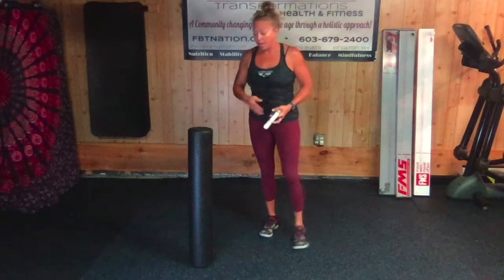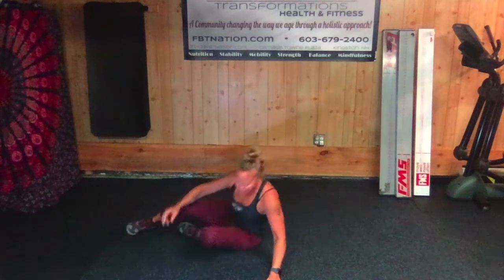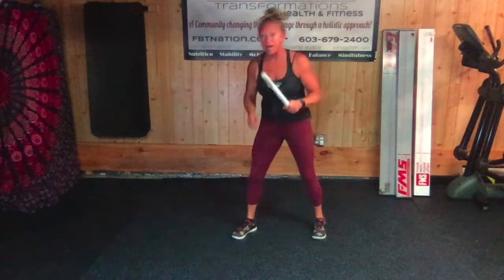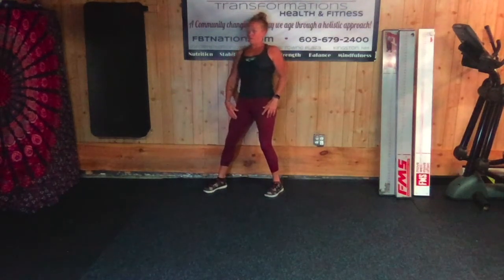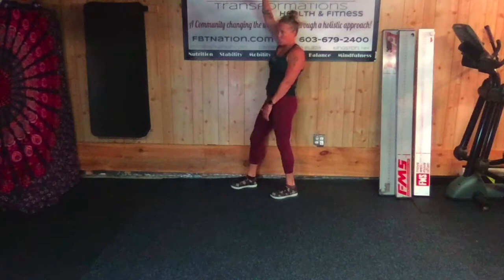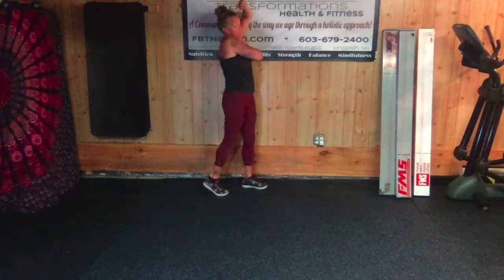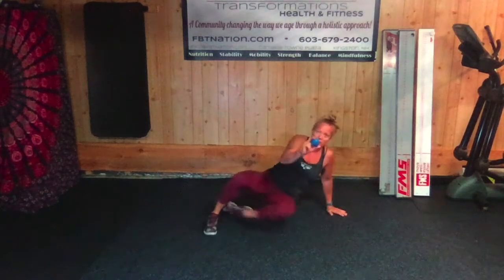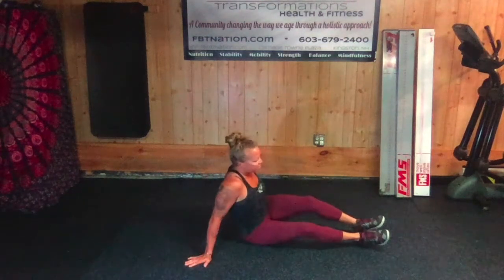Love Yourself Pt 2